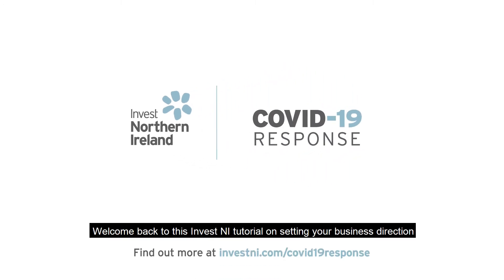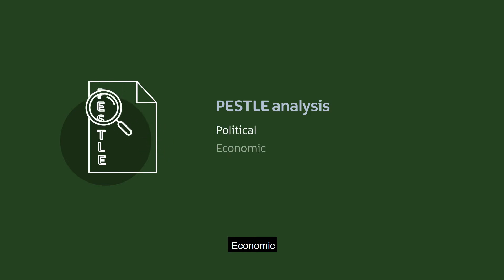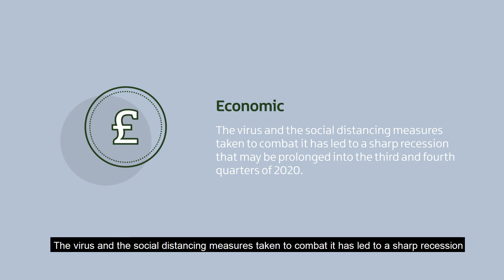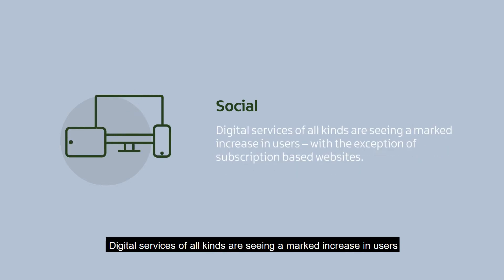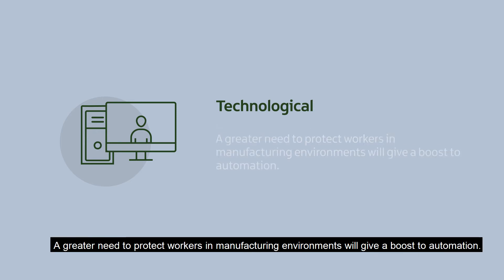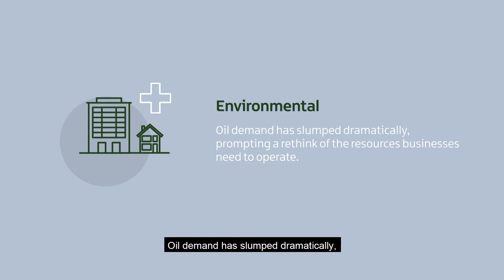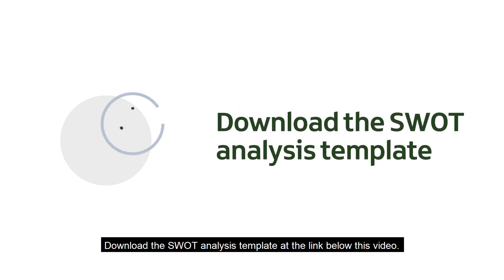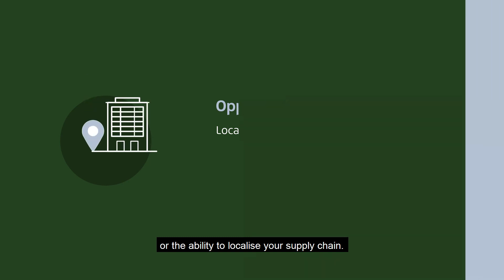Tutorial - Setting Your Business Direction - Chapter 4: Where are we now? (Part 2)